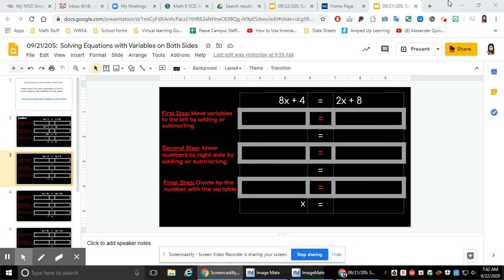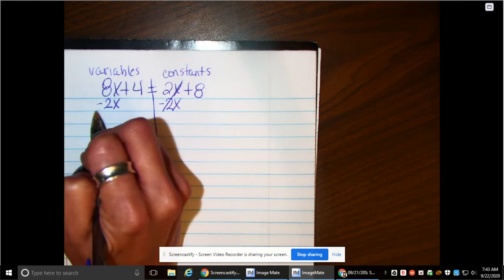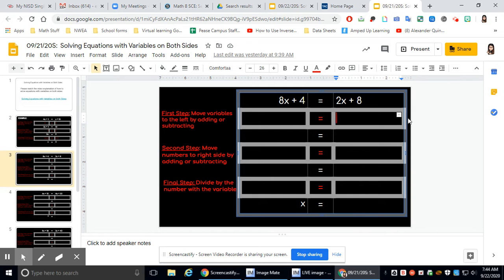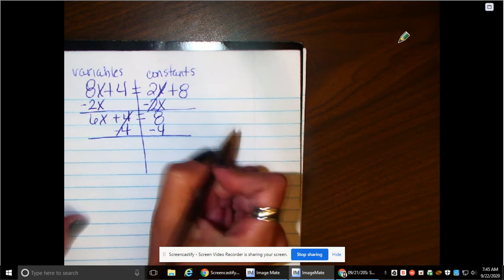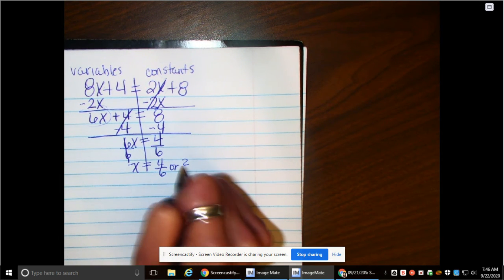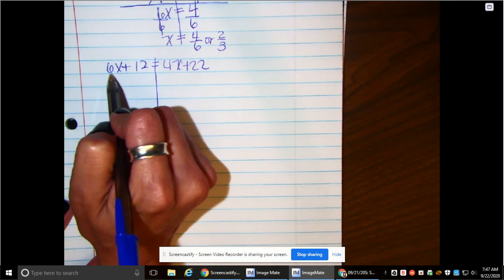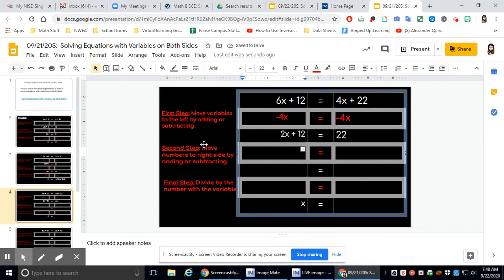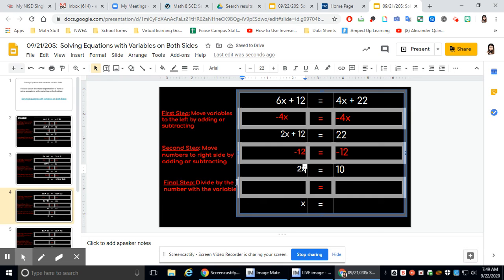Solving Equations with Variables on Both Sides Day 2